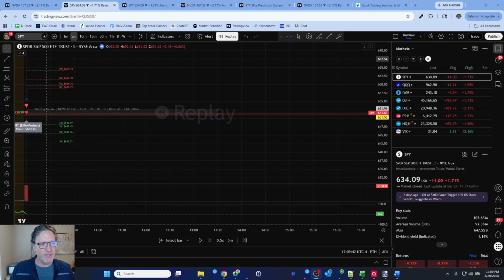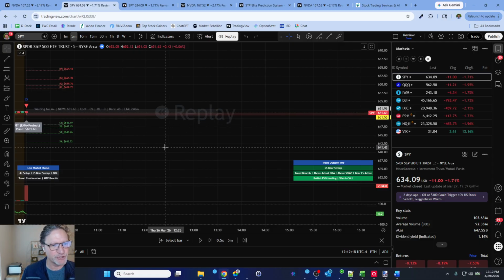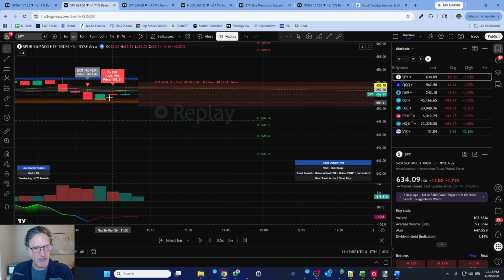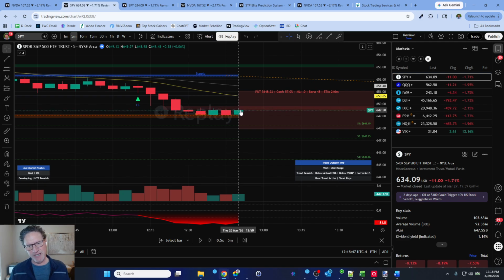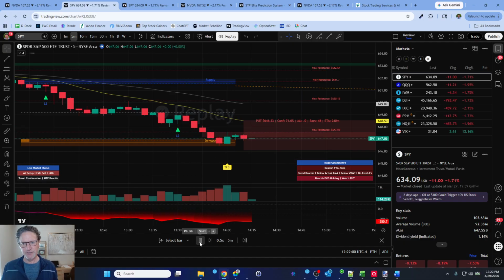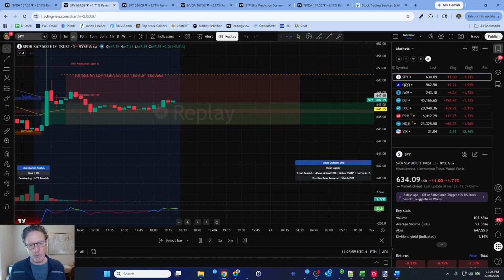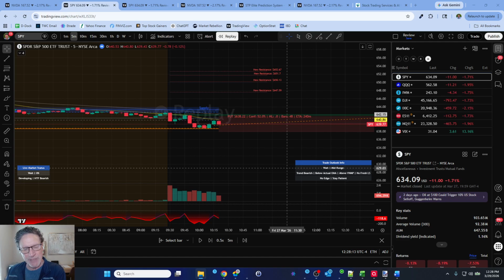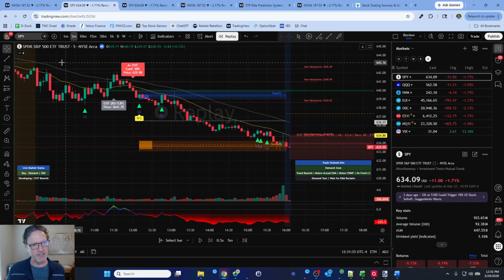SPY 0DTE Trading with STP Elite | 5-Min Chart Real-Time Analysis (March 26–27, 2026)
Welcome to StockTradersPit, the official home of the STP Elite Prediction System TradingView indicator. In this video, I walk through real SPY 0DTE trading examples from March 26–27, 2026, using a 5-minute chart and the STP Elite system.

This is a live-style breakdown showing how the indicator performs under real market conditions and how signals can be used to identify potential trading opportunities.

📊 What You’ll See:
Real SPY 0DTE setups on the 5-minute chart
CALL and PUT signal examples
TP (Take Profit) and EXIT signal behavior
How the system reacts to market structure in real time
🔥 About STP Elite

The STP Elite Prediction System is designed to help traders identify high-probability setups using:
Momentum & Volume Analysis
EMA Trend Confirmation
Liquidity Sweeps & Fair Value Gaps
AI-Enhanced Signal Logic